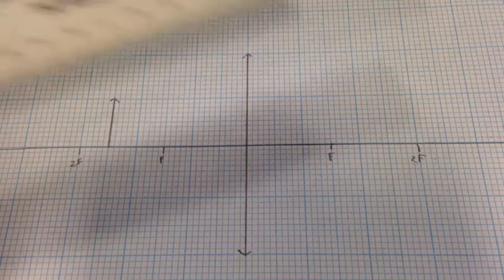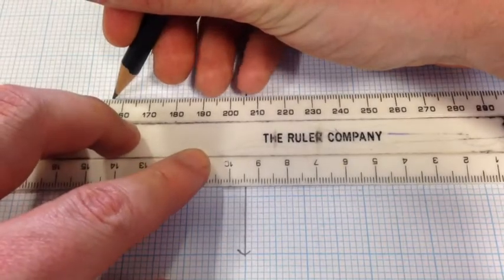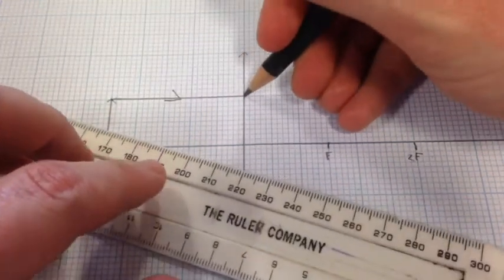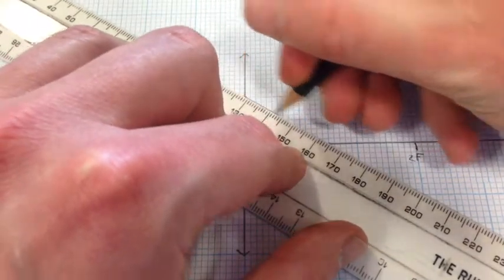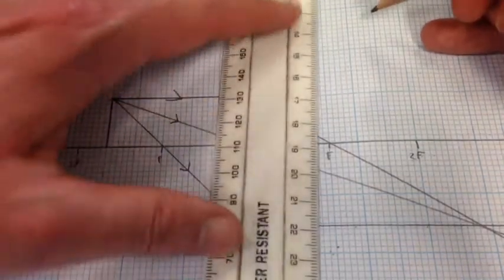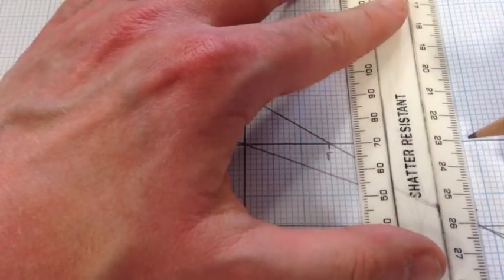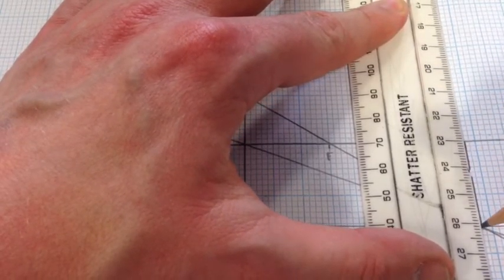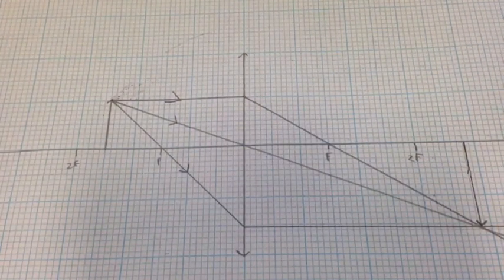9-1 GCSE Physics: Ray Diagram - Converging Lens, object between f and 2f